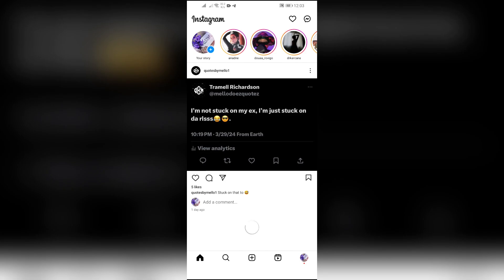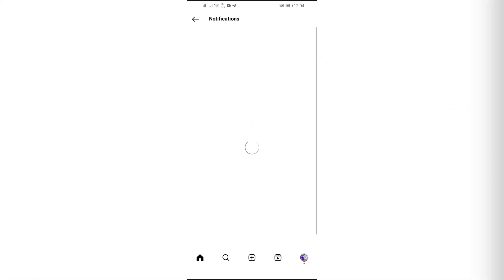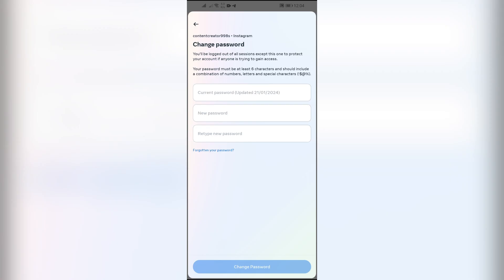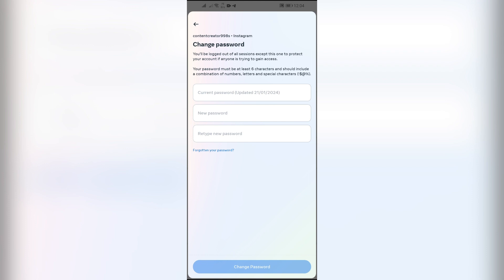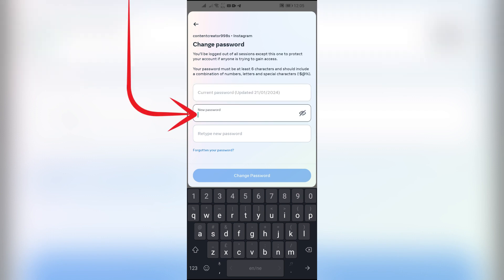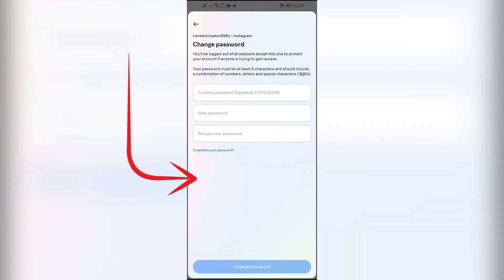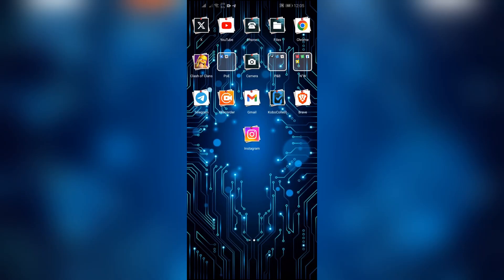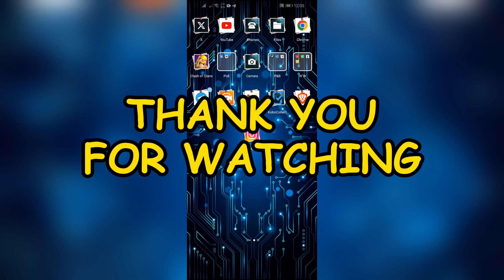How to Fix Suspicious Login Attempt on Instagram 2024 | Instagram Tutorial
This video will walk you through everything you need to do to secure your account and regain control. We'll discuss how to verify if it was you who tried to log in from an unrecognized location, what steps to take to confirm your identity, and how to tighten up your account security to prevent future suspicious activity. By the end of this video, you'll feel confident in handling suspicious login attempts and keeping your Instagram safe.